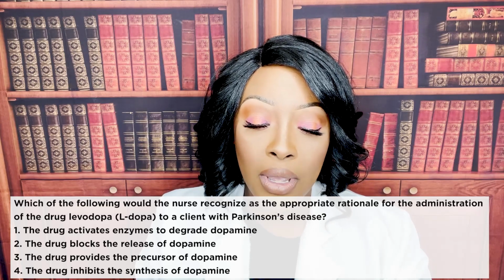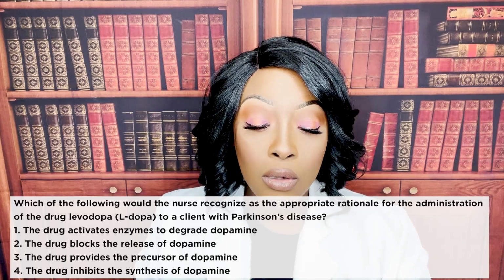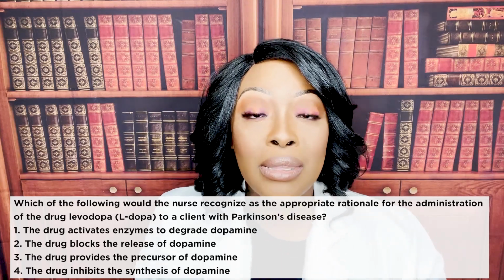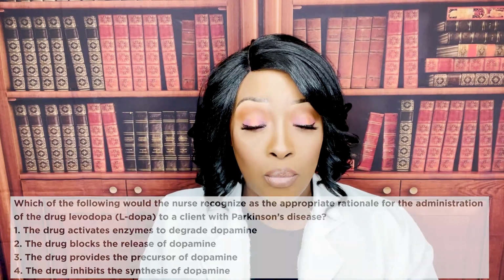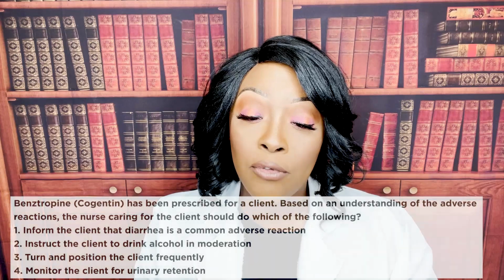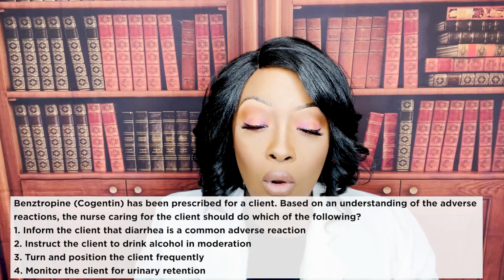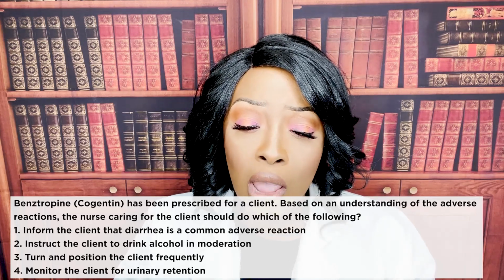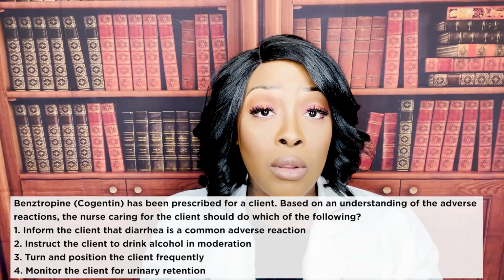Pharmacology in Nursing for NCLEX, ATI and HESI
Learn about the important Neuro medications to know for your next nursing exam. This video will cover numerous neurological disorders along with the medications to treat them. In this video, you will learn about the important pharmacology concepts, medication indications, adverse effects and more.

If you are currently struggling with your nursing content or pharmacology, be sure to visit pick up an audiolesson on my